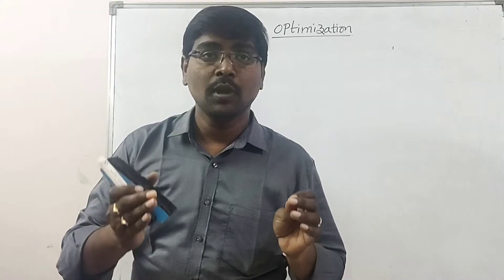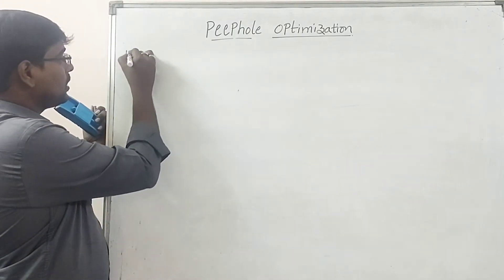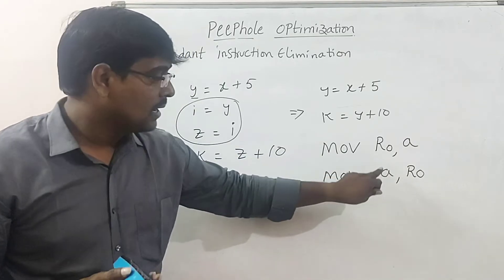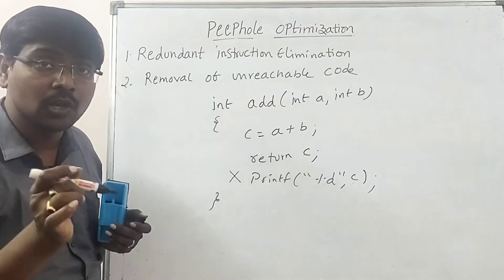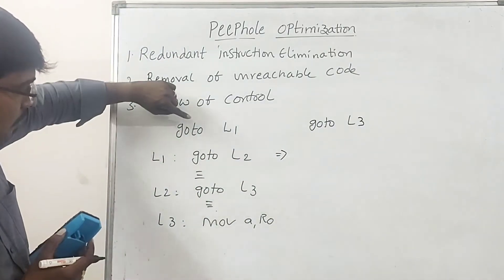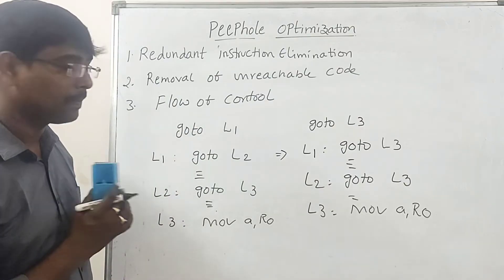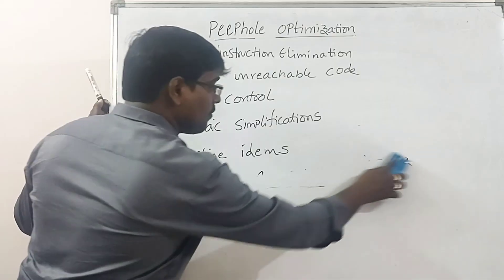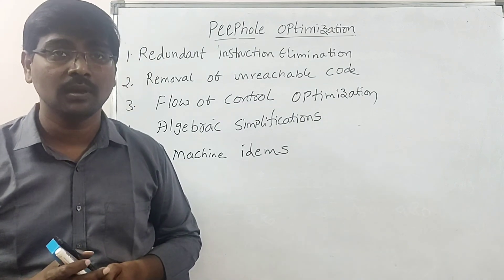PEEPHOLE OPTIMIZATION || DEFINITION || TECHNIQUES || EXAMPLES || COMPILER DESIGN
In this video we discussed Different Peephole optimization techniques with examples.
1.Redundant instruction elimination
2. Unreachable code removal
3. Flow of control optimization
4. Algebraic simplifications
5.Machine idems

Compiler Design

C - Programming